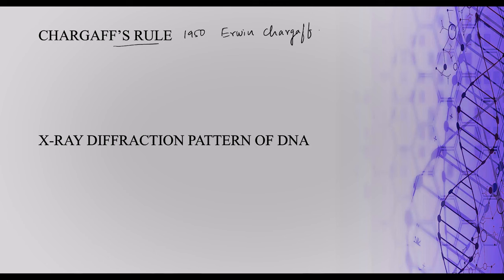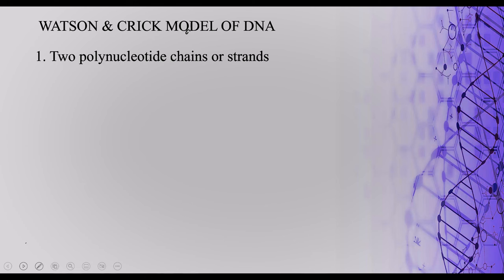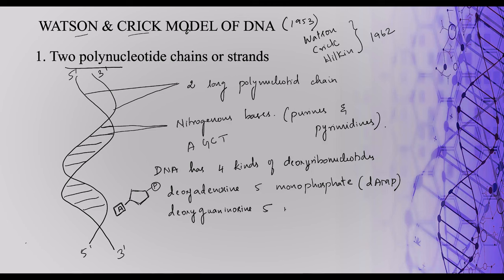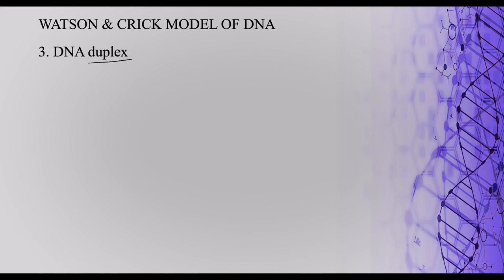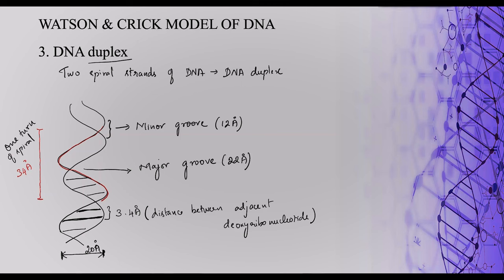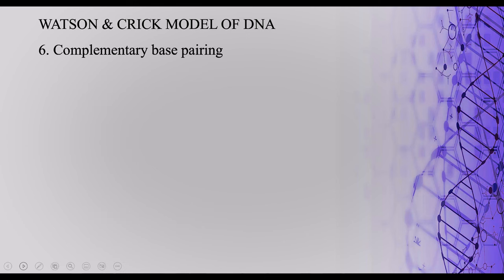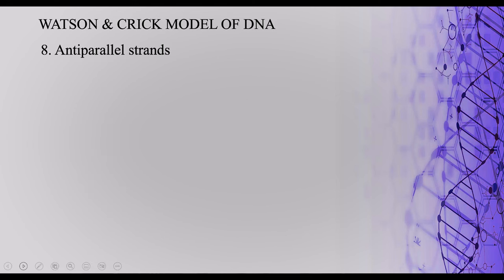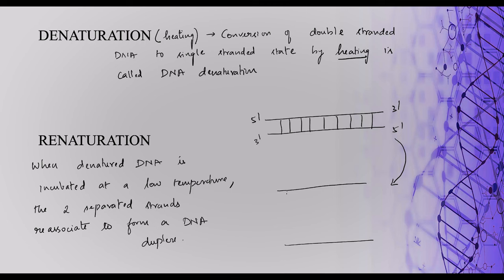Master the Fundamentals of Molecular Biology : Part -2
Dear students this is the continuation of previous sessions.

00:09   Introduction &  Chargaff's rule
04:01   Watson and crick model of DNA
08:07   Glycosidic and phosphodiester bond
14:34   Polarity
16:58   Hydrogen bond
19:26   Denaturation and renaturation